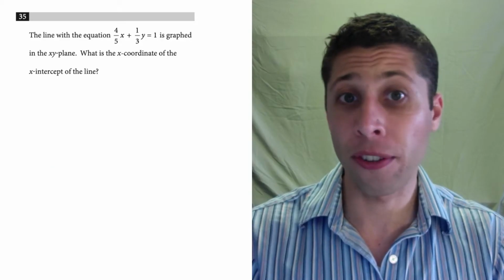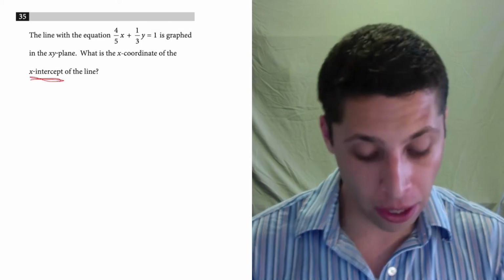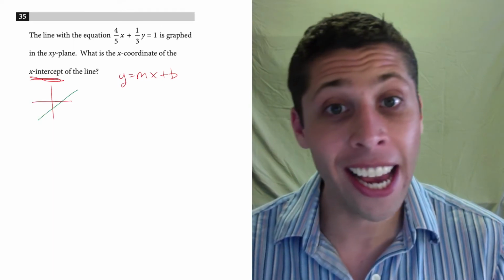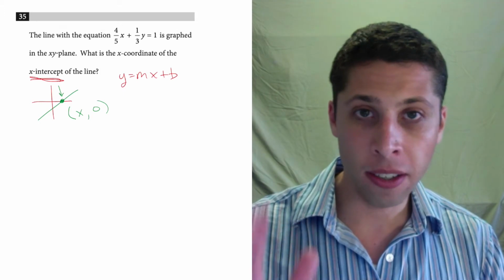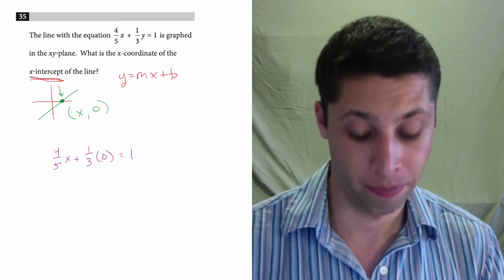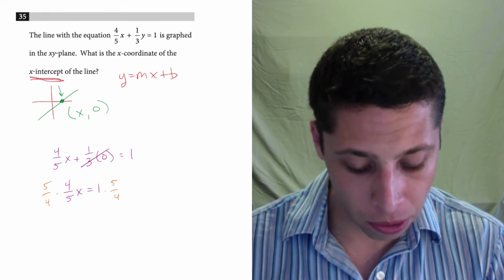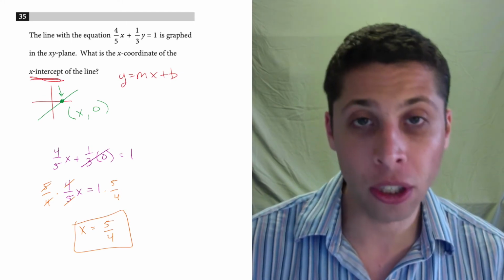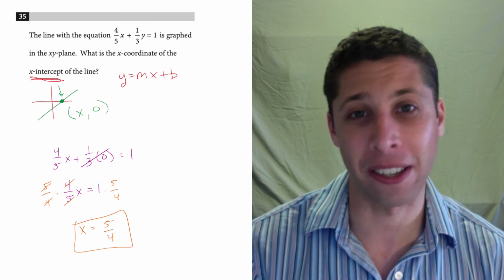SAT Test 6, Section 4, Question 35